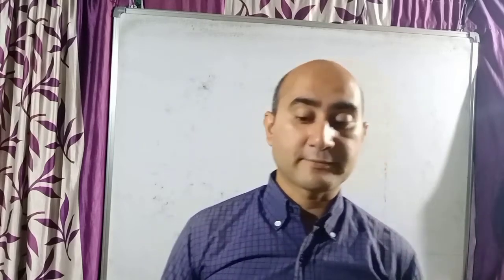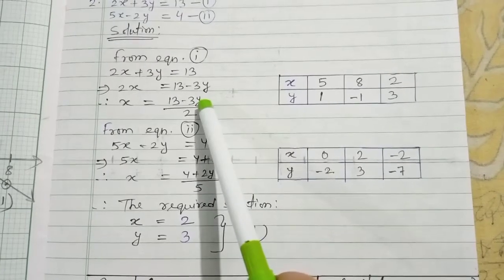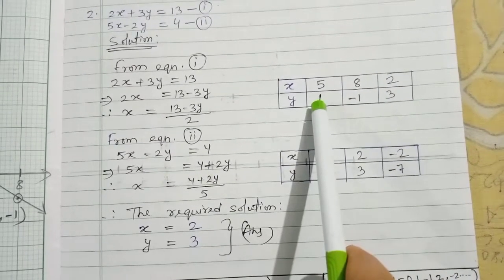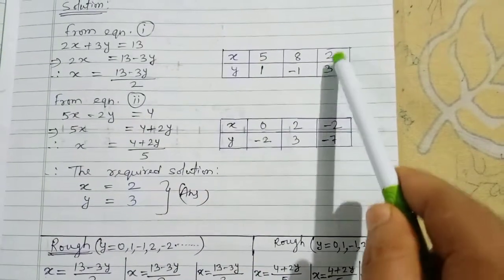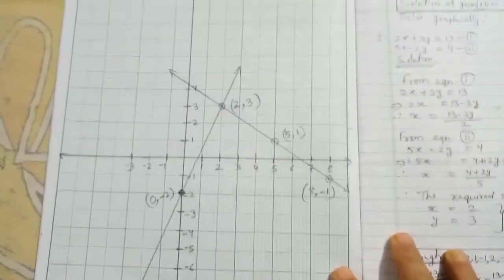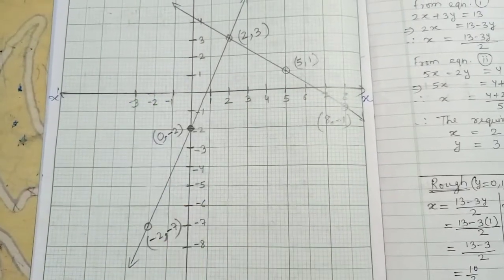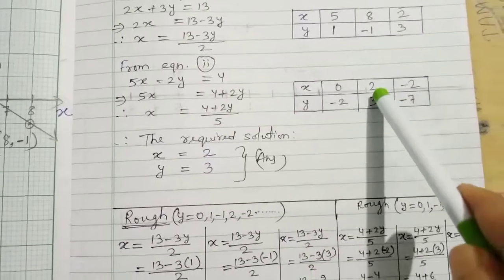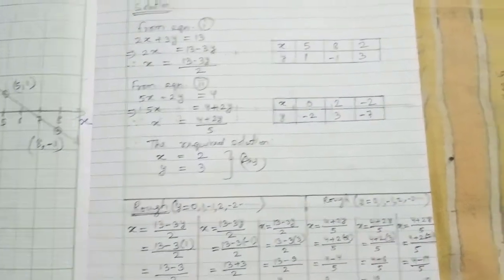Class 9|| Graph|| Coordinate Geometry|| Mathematics